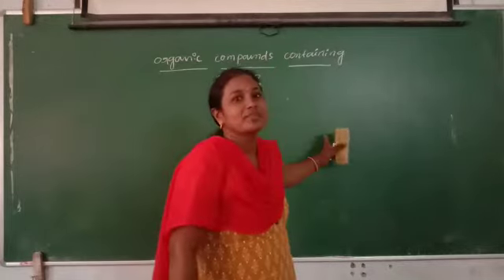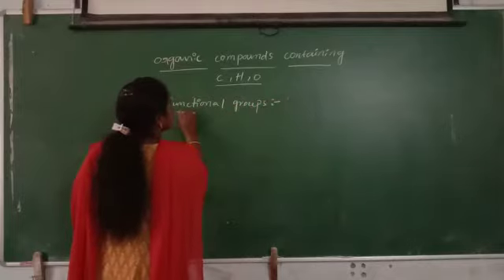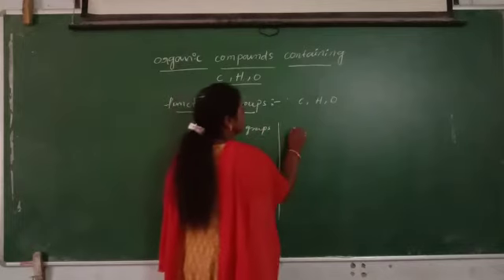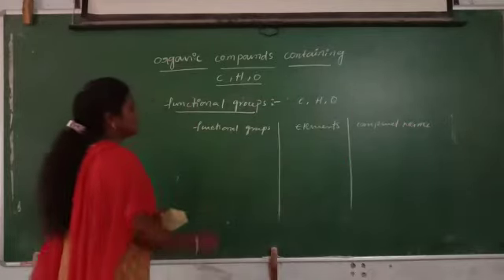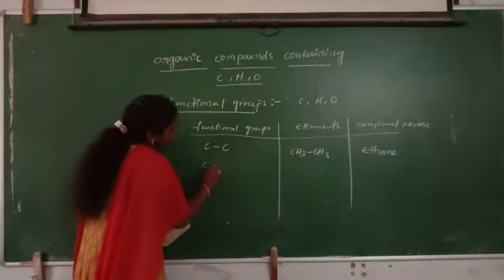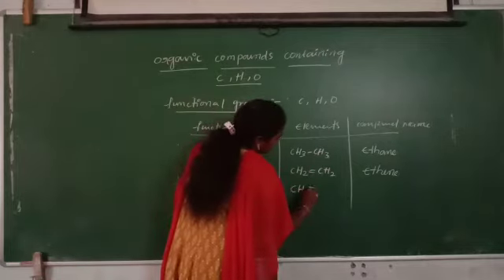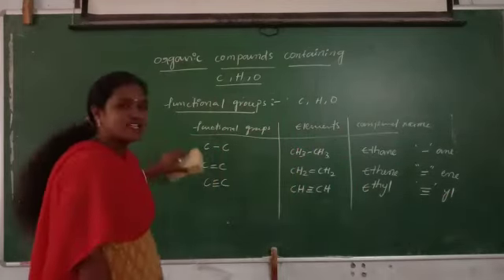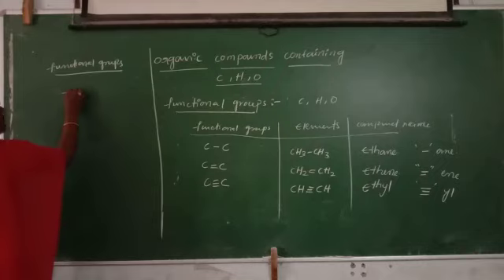Chemistry inorganic class(1)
On 13th june